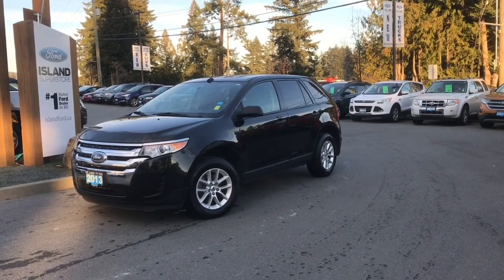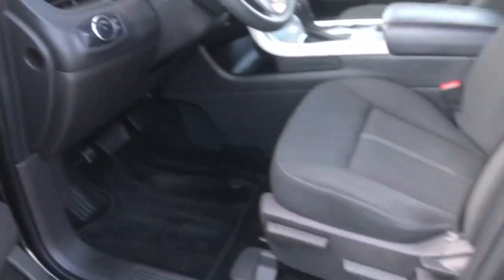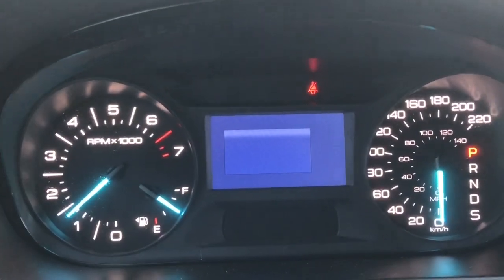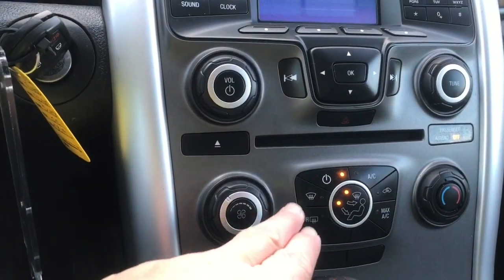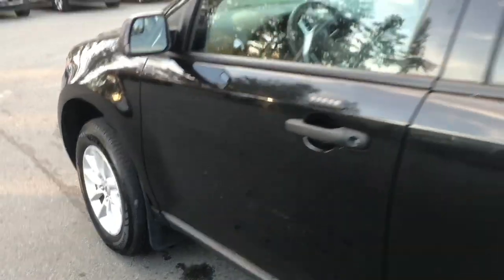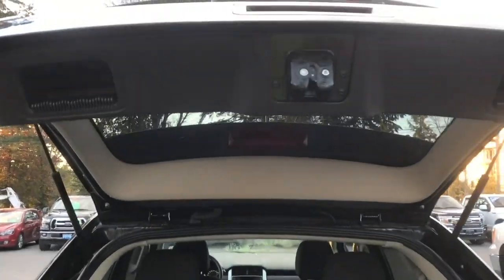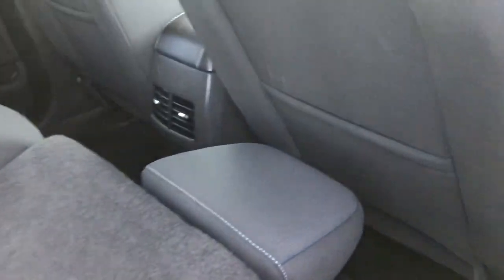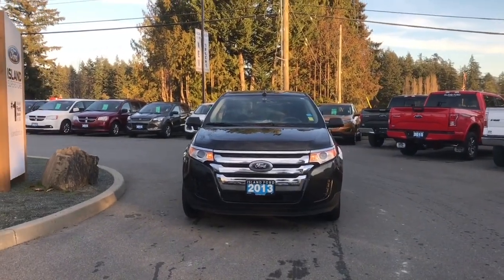2013 Ford Edge SE W/ Keyless Entry, SYNC Review| Island Ford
Come down today to check out this 2013 Ford Edge SE!
Take the edge off the day! With comfortable seating for 5 and rear seats that fold down in a 60/40 split to enlarge the cargo area you can relax. The sync voice activated system keeps you safe so you can connect and keep your eyes on the road. The keyless entry keypad and keyless remote have you in and away easily. The 3.5L V6 engine with front wheel drive gets you on your way. If you have no credit, bad credit or rebuilding your credit let our finance specialist help you purchase the perfect vehicle. If you're from the mainland, we'll cover your BC Ferries fare with the purchase of a vehicle. We are BC’s #1 Rated Ford Dealer. Price is plus $599 Dealer Documentation Fee and is subject to applicable taxes. Dealer # 40142. It’s always a great day for a drive at Island Ford